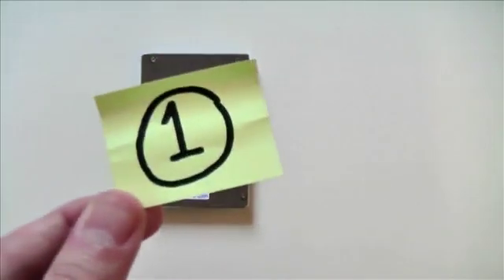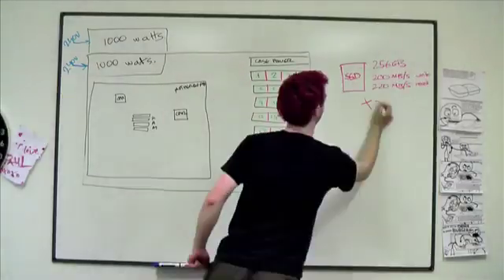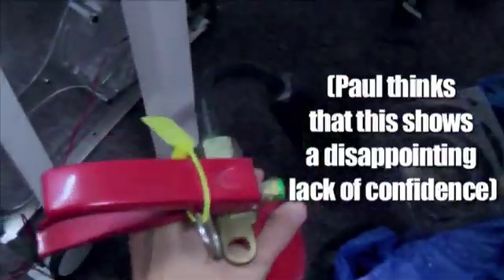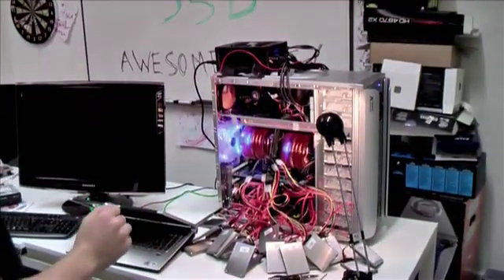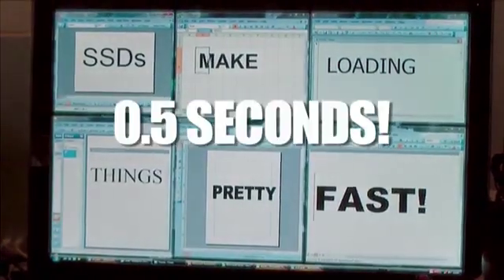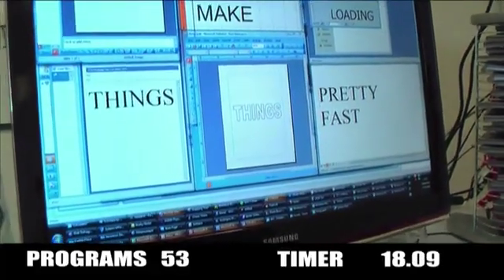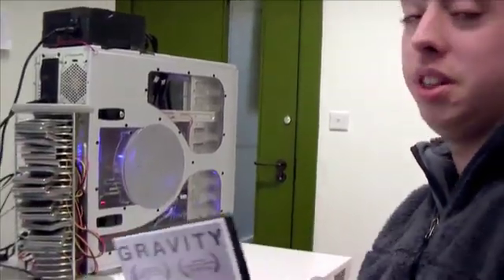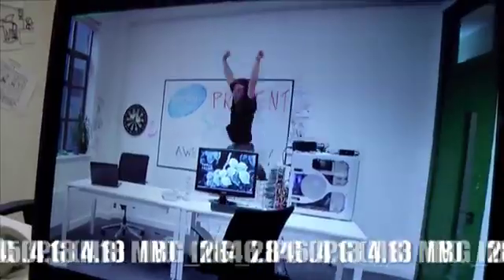What can you do with 24 256GB Samsung SSDs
This is OMG. check out full video
for nerds only :-)

For any copyright related information, issues or clarifications please contact via PM